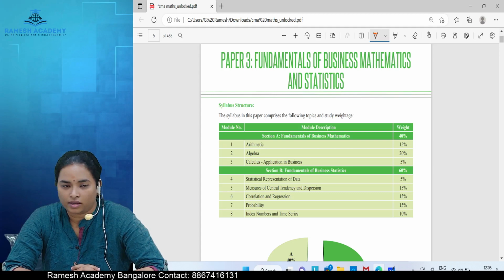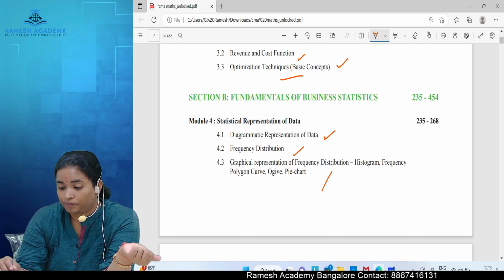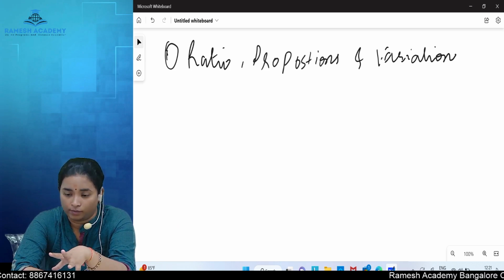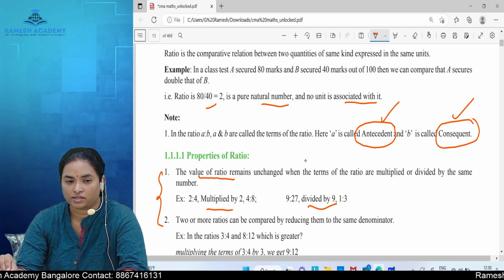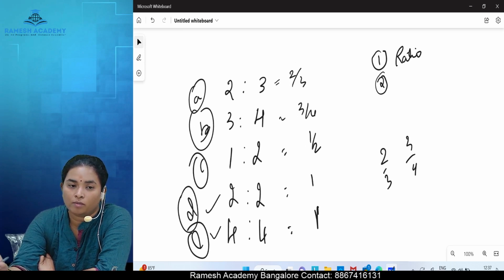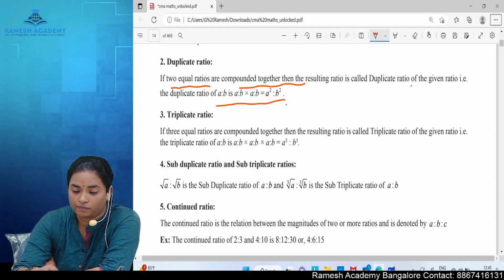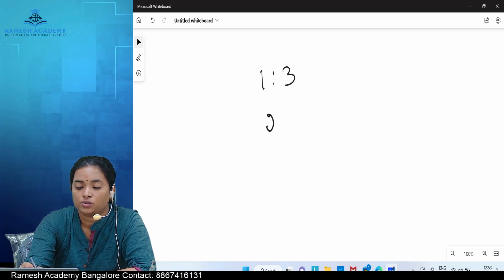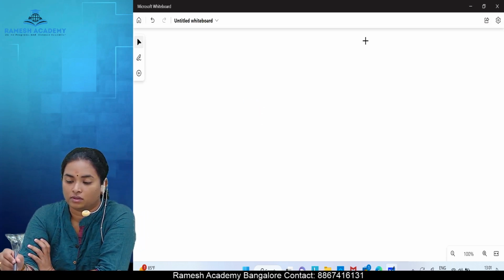CMA Foundation | Mathematics | Ratios, Proportions & Variations classes in English By Chaitra G.N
CMA Foundation | Business Mathematics | Ratios, Proportions & Variations classes, this video covers Basics. language used in this video is English.
This video will help the students of 11th class, (1st PUC) 12th Class, 2nd PUC CMA Foundation,  CA Foundation.
100% coverage of the topic.